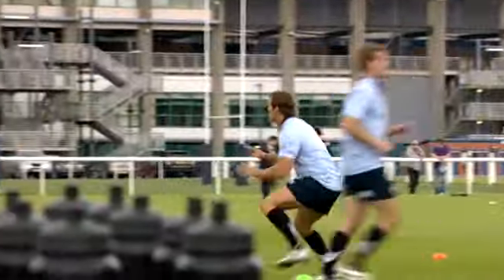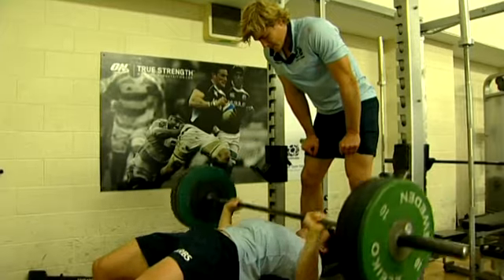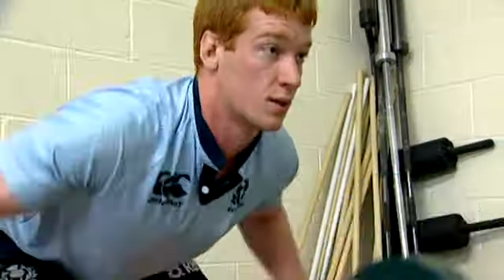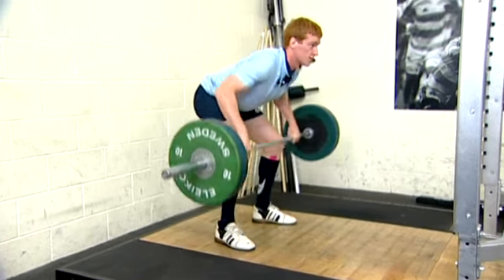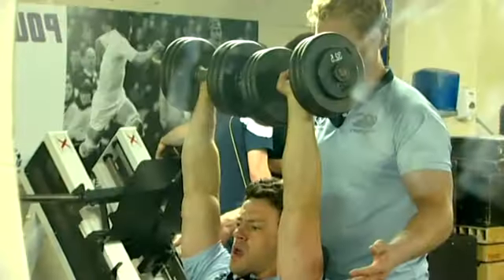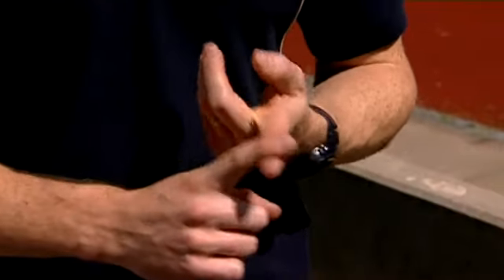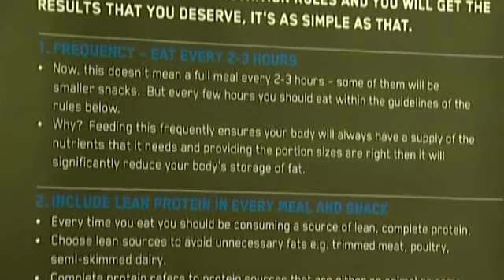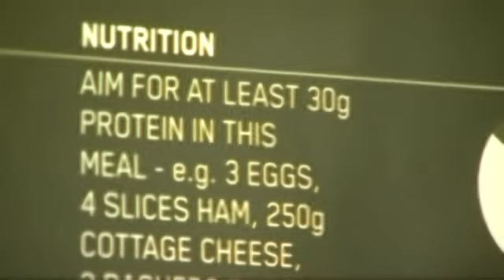How to train like an international rugby player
Scottish rugby stars John Barclay and Chris Cusiter reveal the team's training and nutrition secrets ahead of this year's Rugby World Cup.

In September this year, the world's best rugby players will descend on New Zealand for the 2011 Rugby World Cup after months of intense training and preparation.

Scotland's first match is against Romania on September the 10th and by then the team will be running like a well oiled machine. To get to the top of their game physically, Scotland's players have been following rigorous physical training programmes and precise diets plans with the help of a team of trainers and nutritionists.

While you may not be an elite athlete training for the Rugby World Cup, the team's training and nutritional methods are all simple to follow and can help you get in peak condition for whatever you're training for.

Optimum Nutrition have teamed up with Scottish rugby stars John Barclay and Chris Cusiter to reveal in the following video a typical training session from start to finish. Scotland Rugby's Head of Strength Training and Conditioning, Neill Potts, shows you the types of strength and endurance exercises he takes the players through in a typical session, as well as showing you the correct technique required to get the most out of these exercises and the length of time you should be training for. Finally, the team's nutritionist Richard Chessor reveals what you should be eating before, during, immediately after and beyond training to make sure your muscles are fuelled for maximum performance and recovery.